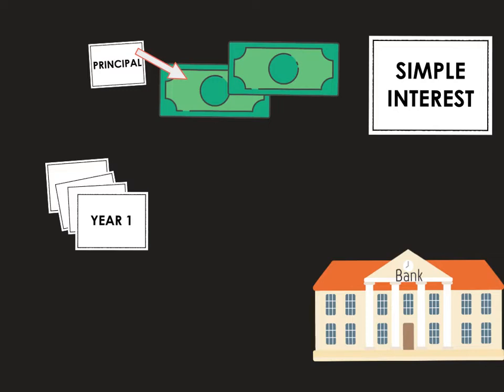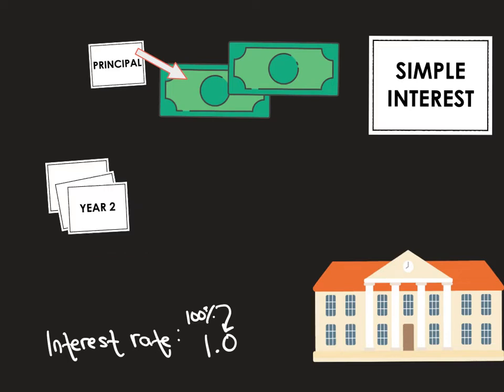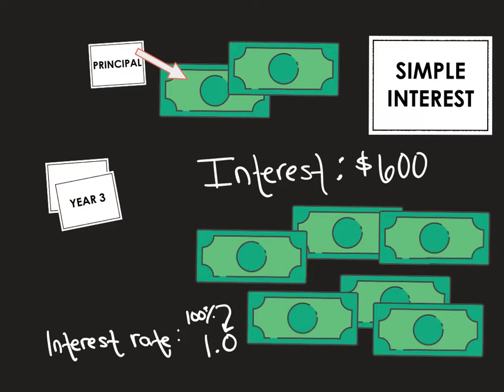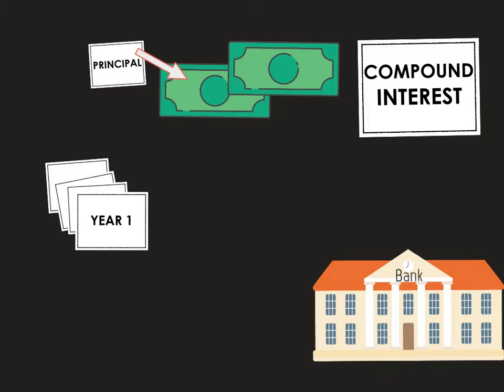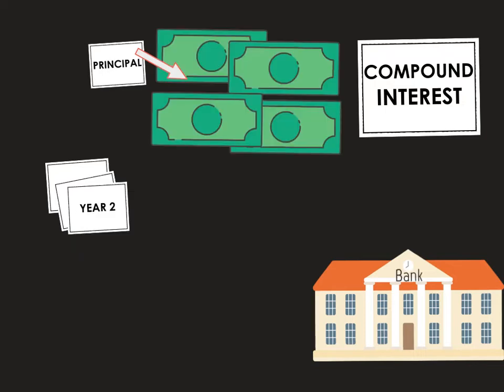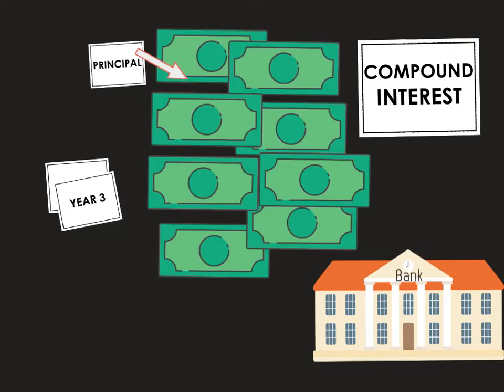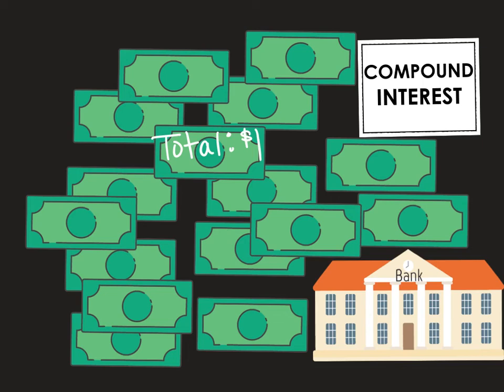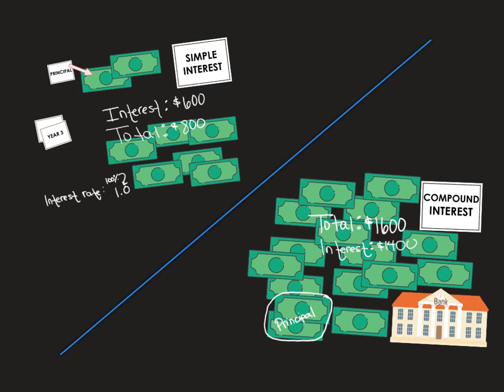Simple vs Compound Interest_ An Interactive Example